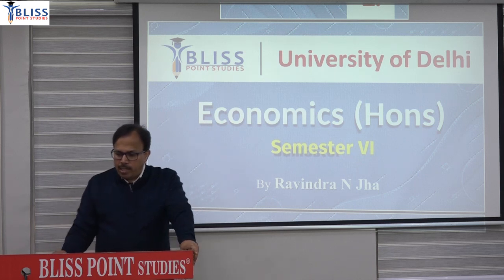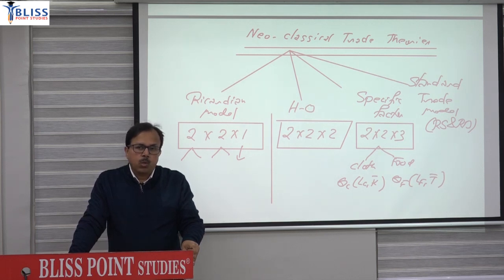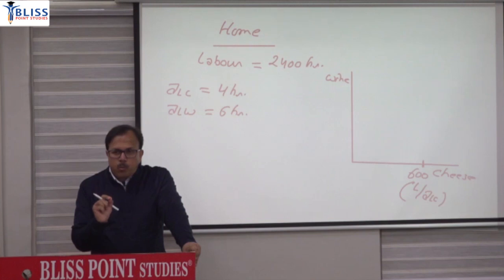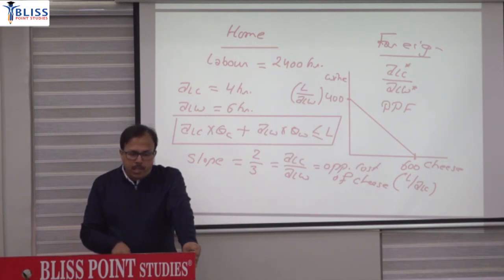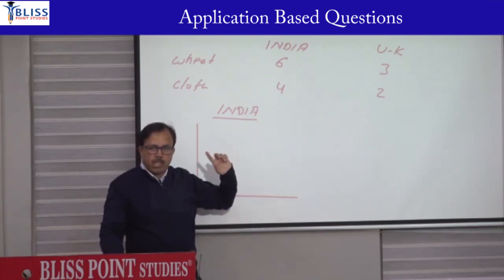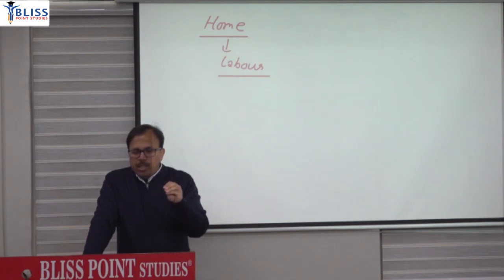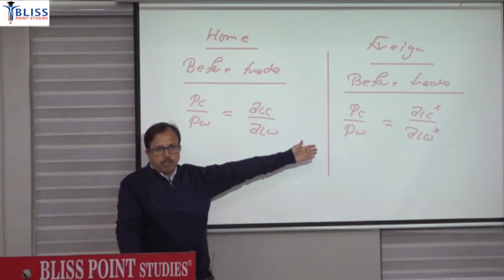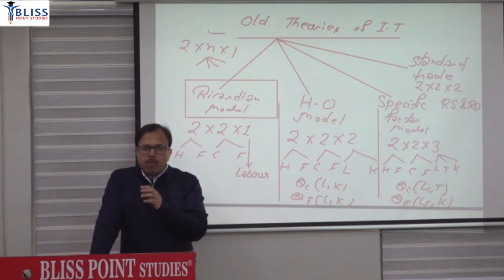Eco (H) Sem – VI International Trade | Orientation cum 1st Class | By Ravindra N Jha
Eco (H) Sem – VI International Trade | Orientation  cum 1st Class | By Ravindra N Jha  | BLISS POINT STUDIES